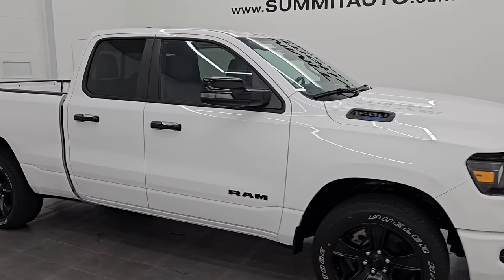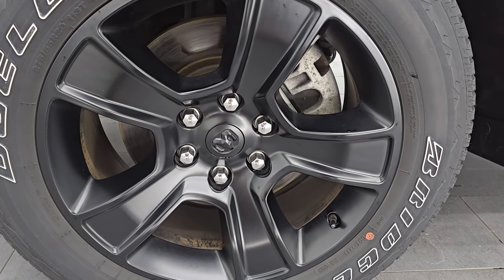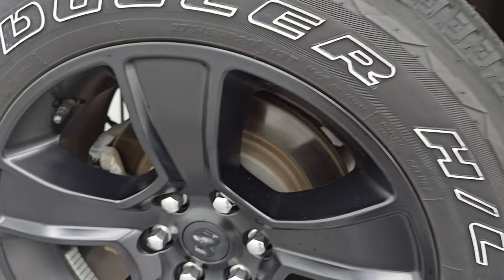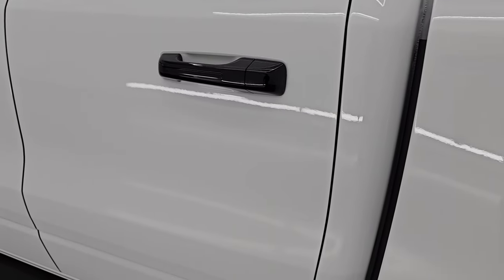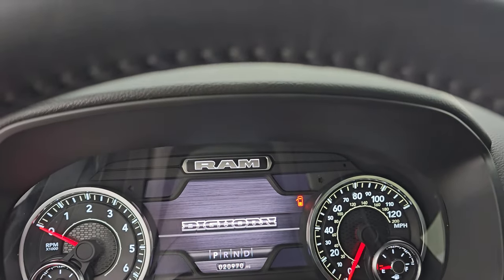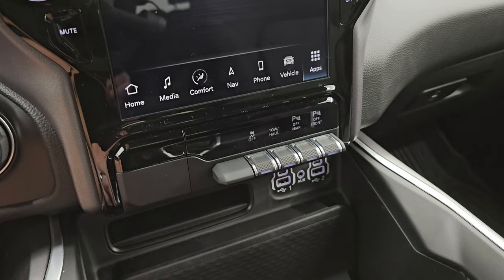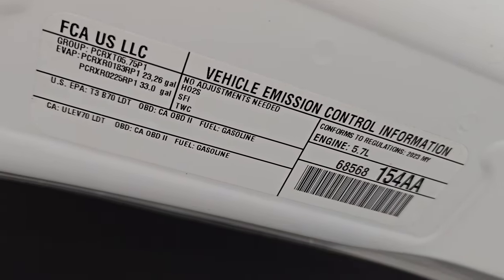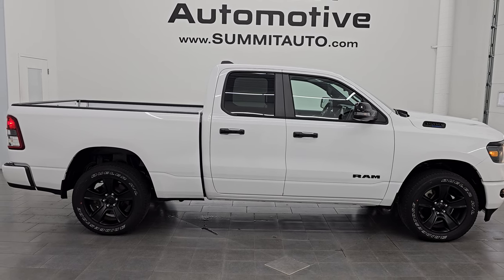2023 RAM 1500 BIG HORN LEVEL 2 NIGHT QUAD CAB WALKAROUND 23T67A SOLD!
This 2023 RAM 1500 BIG HORN NIGHT LEVEL 2 IN BRIGHT WHITE CLEARCOAT FOR SALE IN FOND DU LAC OSHKOSH WISCONSIN 54935 is the vehicle we did walk around review of today.

Thank you for checking out this video of this 2023 RAM 1500 BIG HORN NIGHT LEVEL 2 IN BRIGHT WHITE CLEARCOAT FOR SALE IN FOND DU LAC OSHKOSH WISCONSIN 54935

STOCK: 23T67A
PRICE: $39,999
MILES: 20,965
MAKE: RAM
MODEL: 1500
VIN: 1C6SRFBT9PN617832
LOCATION: FOND DU LAC OSHKOSH WISCONSIN, 54937 TRUCKS ON 41

1 OWNER! CLEAN TITLE HISTORY! CLEAN CARFAX!* 5.7 Liter OHV V8 Hemi with Multiple Displacement System MDS Engine, eTorque Technology, 395 Horsepower* Full Four Door Quad Cab Crew Cab* Short Box 6 Foot 4 Inch 6' 4" Shortbox* Night Edition* Big Horn Package* Level 2 Package* 8 Speed Automatic Transmission* 4x4 Push Button Four Wheel Drive 4WD* Factory GPS Navigation System* Reverse Backup Camera Rearview Camera* Dual Rear Exhaust* Start / Stop Technology Start/Stop* Power Driver's Seat* Dual Heated Seats* Non Smoker* Dark Charcoal Cloth Seats* Bucket Seats* Towing Package with Receiver Trailer Hitch and Trailer Wiring Tow Package* Heated Power Fold-in Power Mirrors with Built-in Directional Signals with Drivers Side Blind Spot Mirror* Electronic Stability Control Traction Control ESC* Bridgestone Dueler H/L P275/55 R20 Tires* 20 Inch Rims Premium Wheels* Painted Alloy Rims Premium Wheels* Four Wheel Disc Brakes* Bedrail Covers* Fog Lights* Sonar with Front and Rear Bumper Sensors* Easy Fuel Capless Fuel Fill* Locking Tailgate* 12" Uconnect Radio 5C Radio With 12-inch Display* AM / FM Radio Tuner* Sirius/XM Satellite Radio Capabilities Sirius / XM* Alpine Premium Audio Sound System* SOS / Assist System* U Connect Hands Free Bluetooth Hands-Free Phone System Blue Tooth* Android Auto Compatible* Apple Car Play Compatible* Auxiliary MP3 Jack Portable Audio Connection* Factory Subwoofer* USB C Jack* USB Jack Portable Audio Connection* Keyless Entry with Factory Remote Start* Push Button Start* Power Sliding Rear Window Rear Window Defroster* Adjustable Height Seatbelts* Driver and Passenger Front Air Bags* L.A.T.C.H. Child Safety System* Side Curtain Air Bags SRS Safety Restraint System* Heated Steering Wheel Multi-Function Steering Wheel Controls* Homelink System with Three Programmable Buttons for Garage Doors, Lighting Systems & Security Systems* Compass, Outside Temperature Display and Mileage Display* Dual Multi-Zone Climate Control* Power Adjustable Pedals* Factory All Weather Floormats* Woodgrain Dash And Door Trim* Air Conditioning AC* Cruise Control* Power Locks* Power Windows* Automatic Headlights Autolamp* Tilt/Telescope Steering Wheel* 115V / 400W AC PowerPlug In Outlet* 3 Year / 36,000 Mile Remaining Factory Bumper to Bumper Warranty, Whichever comes first* 5 Year / 60,000 Mile Remaining Powertrain Factory Warranty, Whichever comes first* Bright White ClearcoatONE OWNER! CLEAN AUTOCHECK! Very very clean inside and out! This is one of the sharpest 2023 Ram 1500 quadcab shortbox 1/2 ton trucks on our lot! Make your move before this super clean 4wd is gone!*